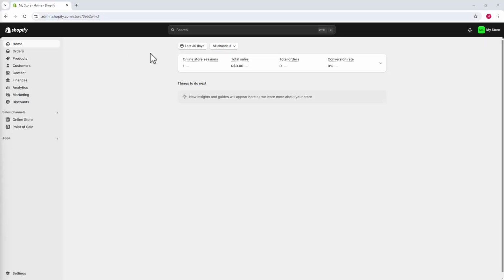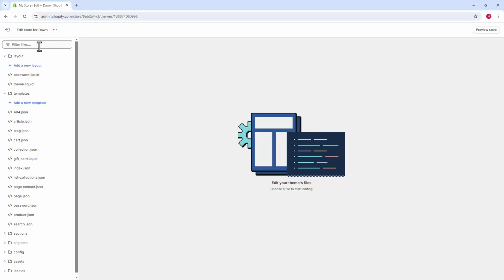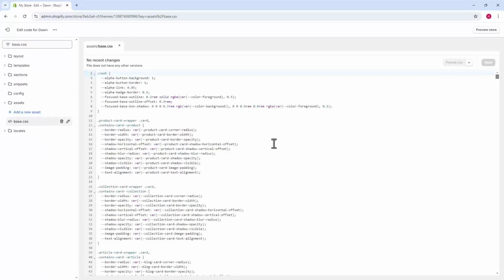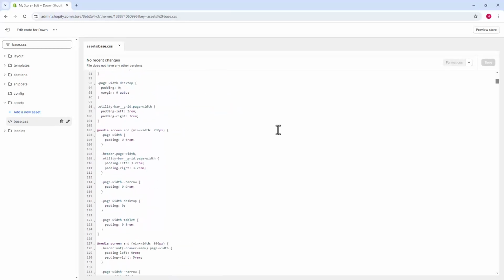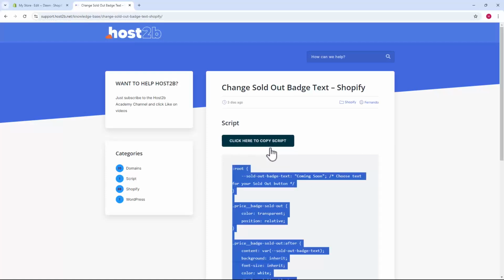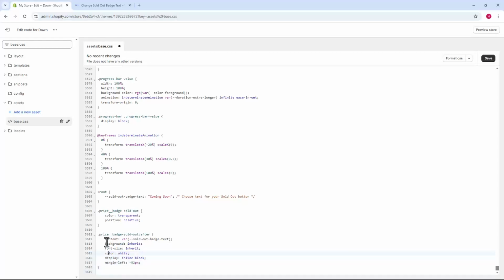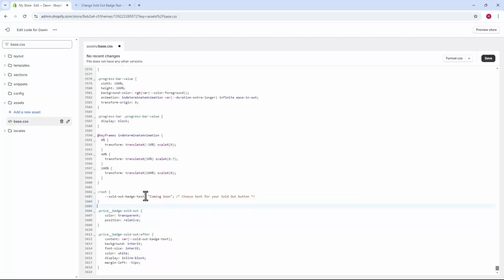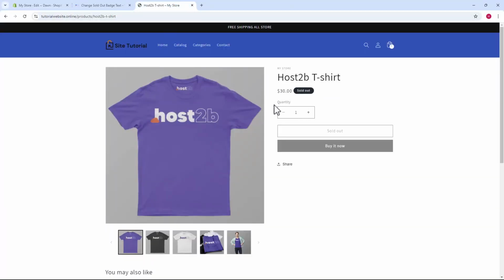How To Change Sold Out Badge Text In Shopify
Learn How To Change Sold Out Badge Text In Shopify easily and in just a few minutes